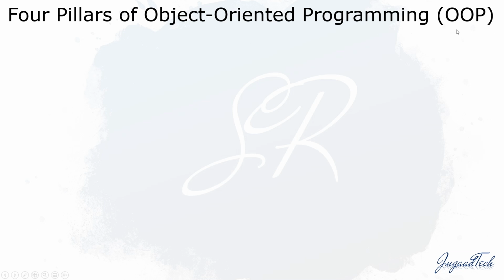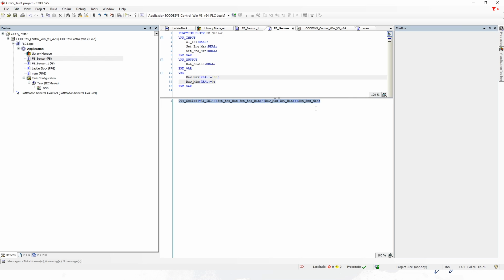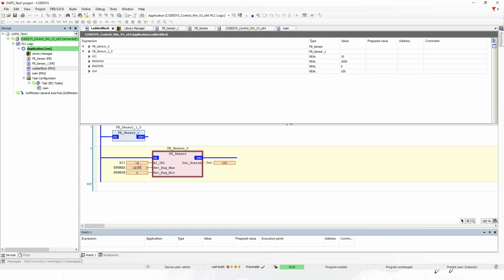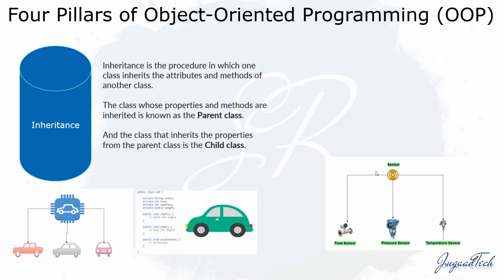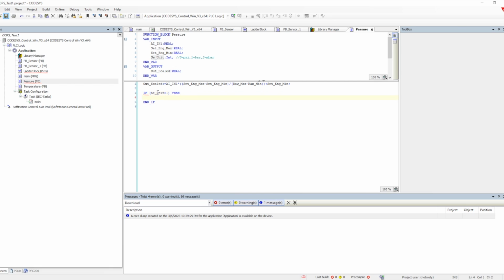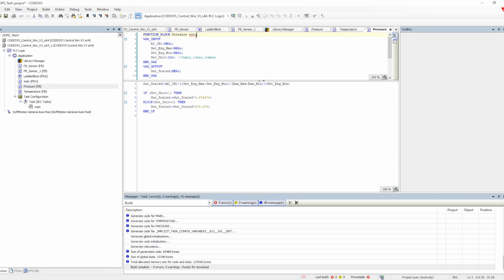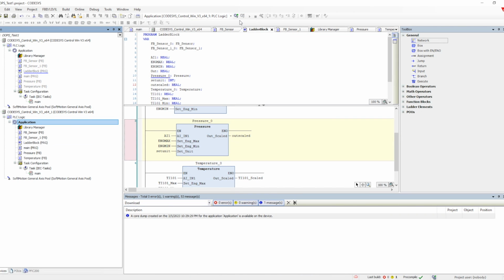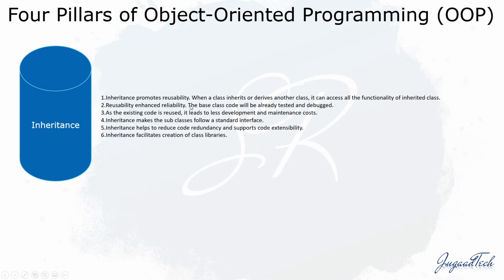CoDeSys Object Oriented Programming in PLC codesys (OOPS) Encapsulation & Inheritance Part2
CoDeSys Object Oriented Programming in PLC (OOPs) has four pillars in this video i am describing encapsulation & inheritance how to utilize it in plc programing world using

Inheritance is not supported by many PLC as of now but lot of major players which are based on CODESYS support all these feature
even the new player arduino arduinoide PLC is supporting all the concept of OOPS in PLC programming

00:11  Introduction
00:39  Object Oriented Programming Precap
01:06  Four Pillars of OOPS
01:24  Encapsulation
02:34  Encapsulation in PLC Codesys
04:56  Encapsulation in C++
06:57  Inheritance
09:42  Logic writing without Inheritance
13:35  Using Inheritance in PLC Code
18:35  Advantages of Inheritance
20:00  Wrapping up